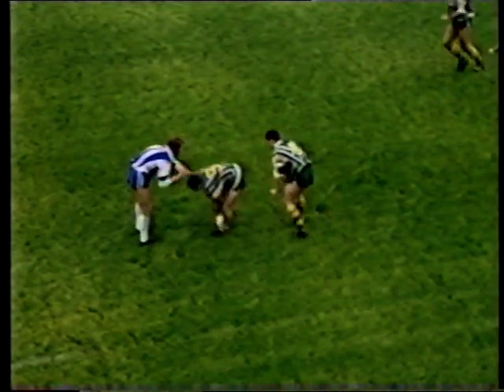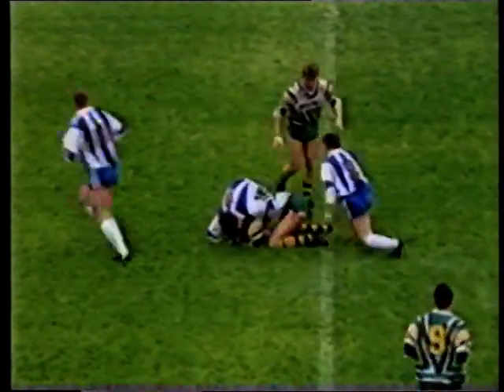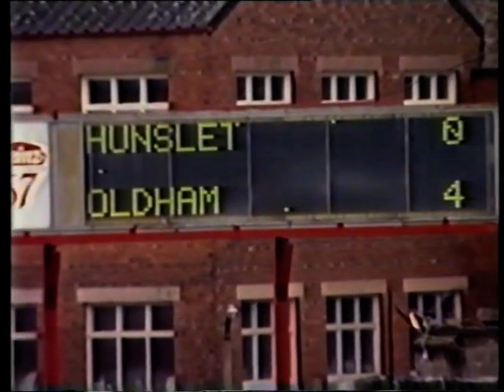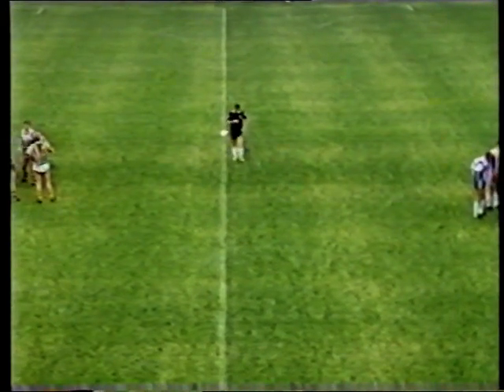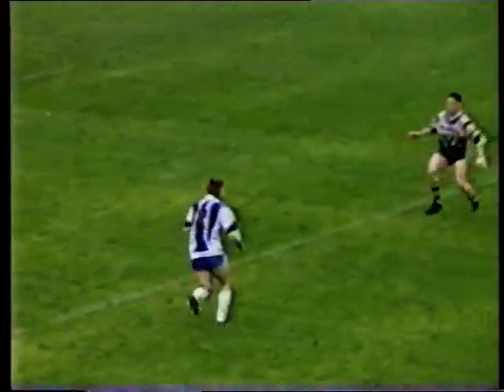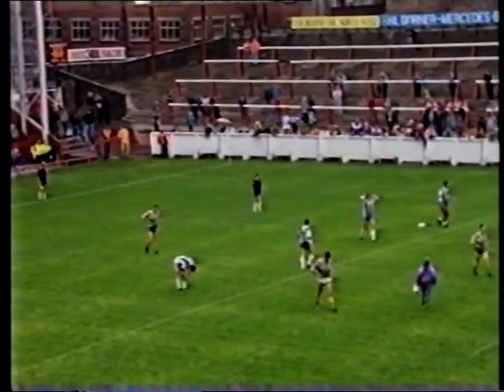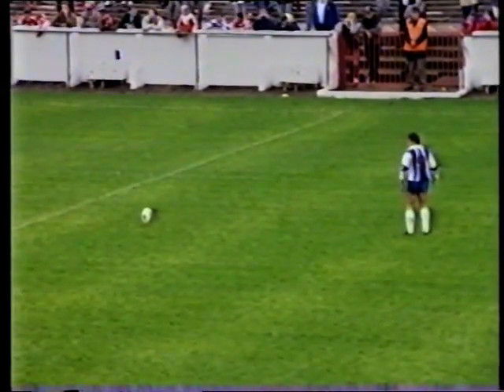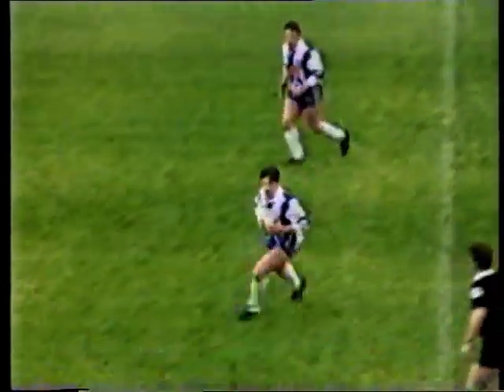1992 wigan 7s 1st rd only 2 of 2